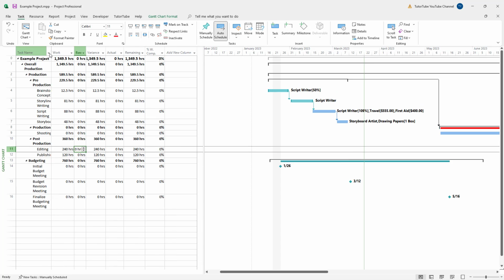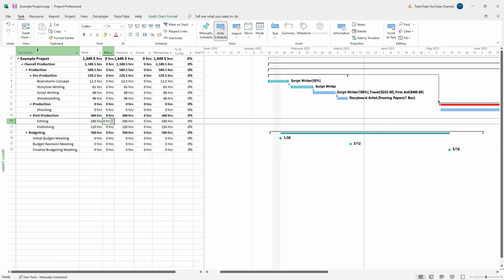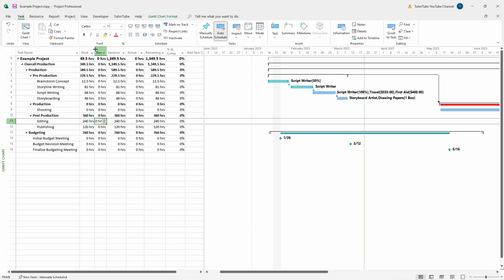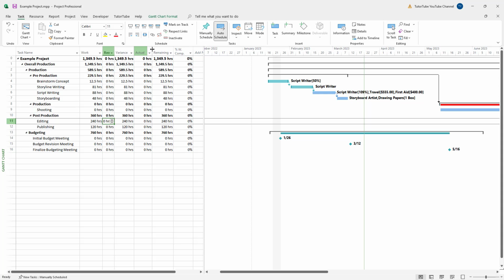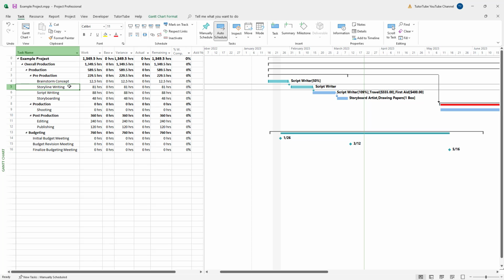Microsoft Project - Lesson 71 - Resize Columns and Wrap Text